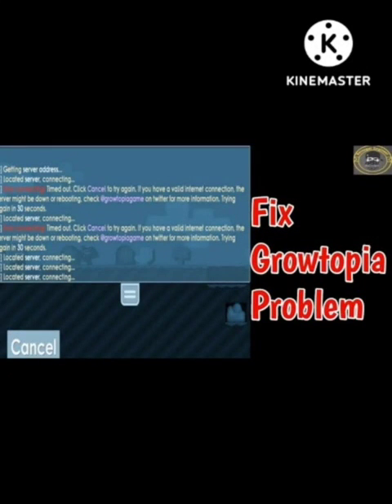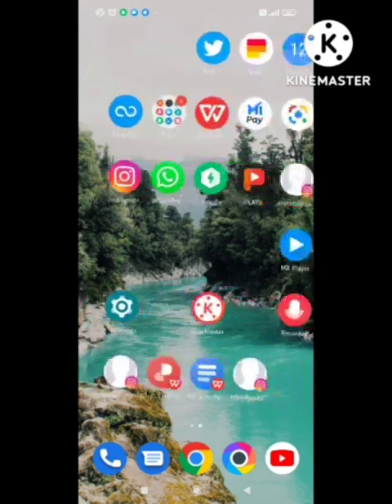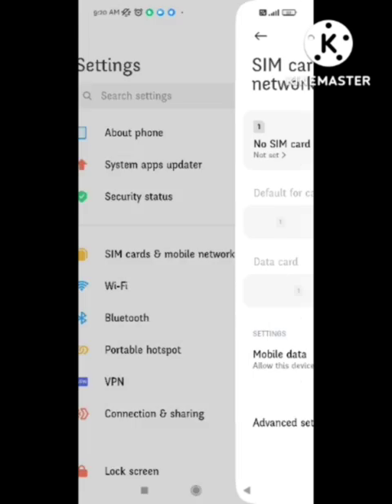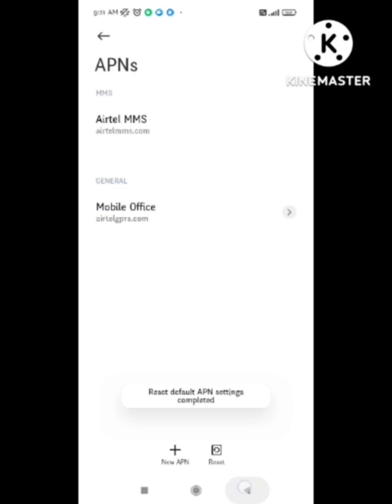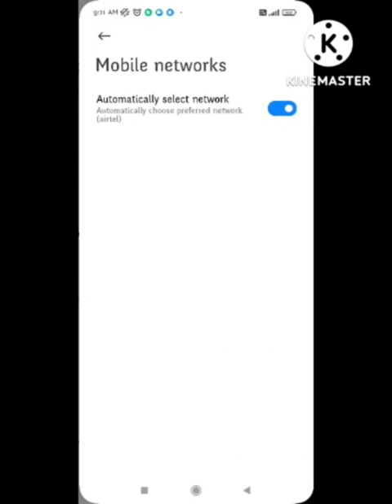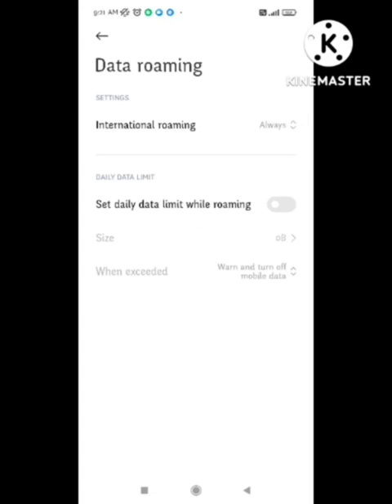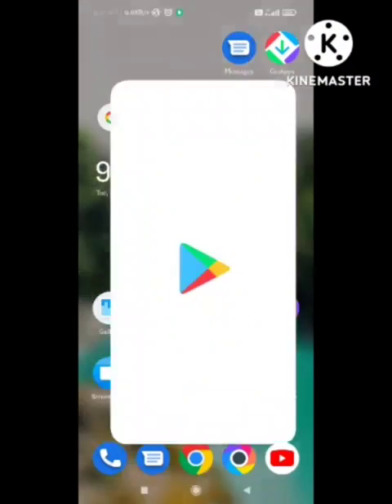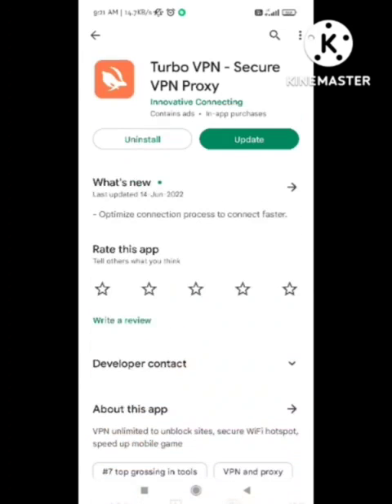cara mengatasi error connecting di growtopia | Fix Growtopia Error Connecting | Error on Growtopia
1) Error Connecting" on Growtopia

2)  Time out try again Error Connecting Error on Growtopia

3) Error connecting timed out PROBLEM GROWTOPIA